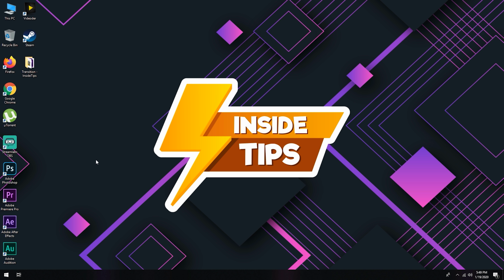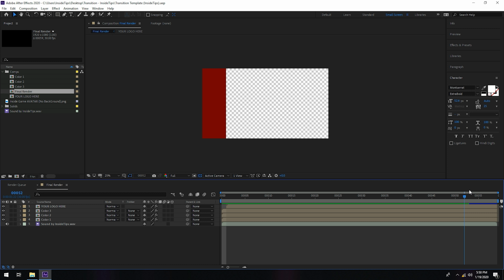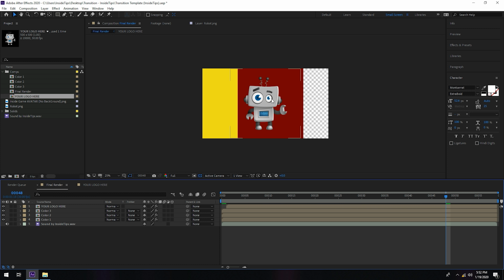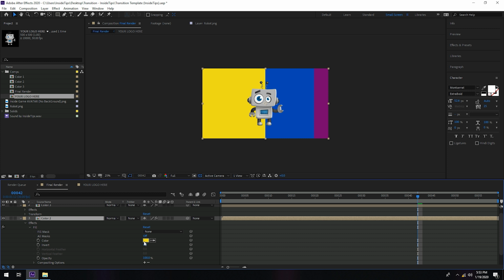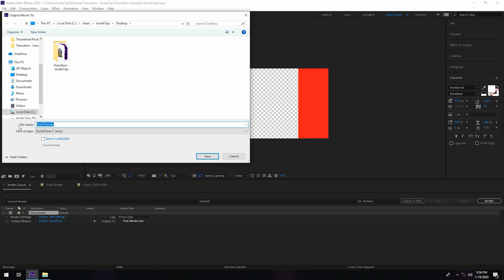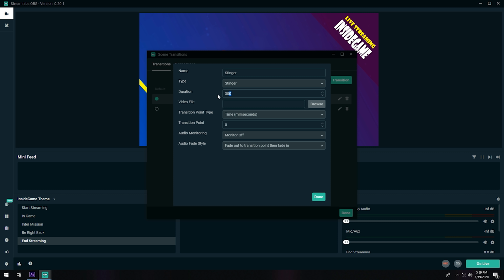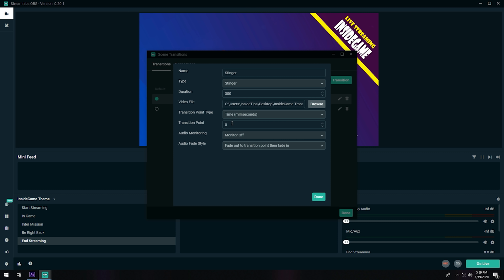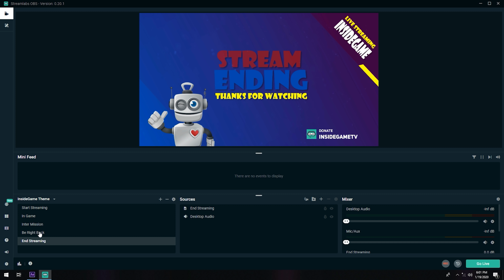STINGER STREAMING TRANSITION FOR OBS + FREE DOWNLOAD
In this Video I will give you a free streaming stinger transition and I will teach you how to edit the project and how to import in Streamlabs OBS - InsideTips

Have a question about Online Video, Video Production, Tech, Marketing, or Anything Else? Post in comments section of this video, I will help you!

If this video helps you and you wanna support my work buy me a coffe

Thanks!